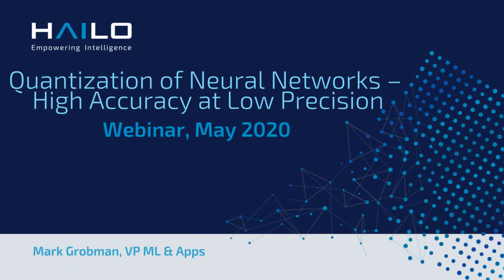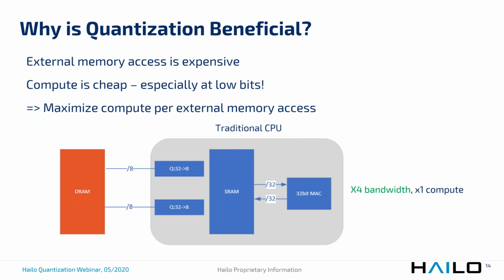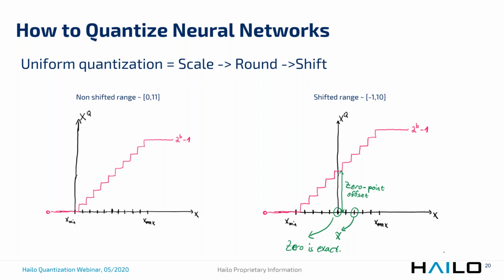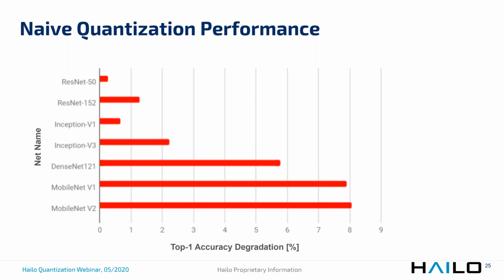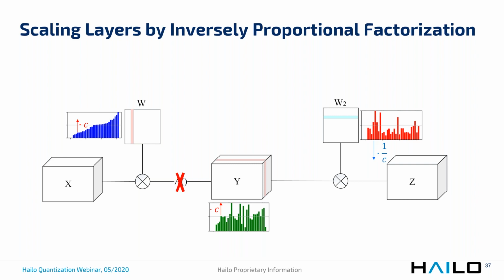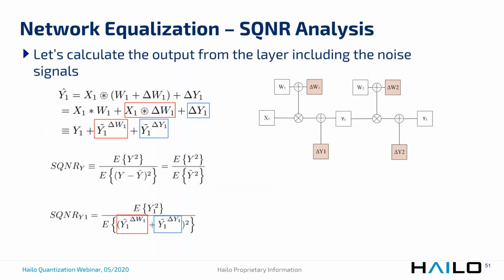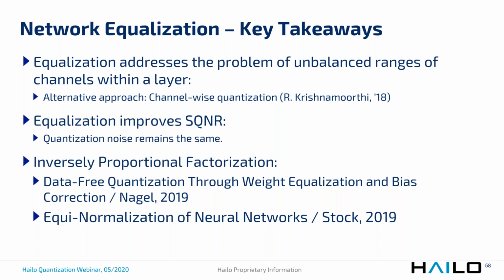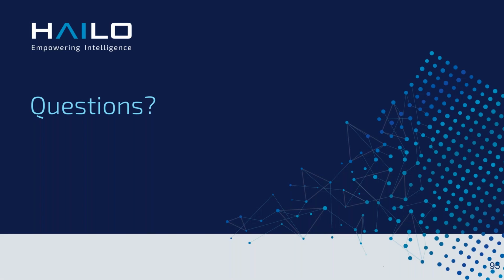Quantization of Neural Networks – High Accuracy at Low Precision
A webinar by Hailo: Quantization of Neural Networks– High Accuracy at Low Precision, held by Hailo's VP Machine Learning & Applications, Mark Grobman.

Quantization is a key component of efficient deployment of deep neural networks. 8-bit quantization holds the promise of 4x reduction in model size and an x16 reduction in both compute and power consumption but can result in severe accuracy degradation.

At its heart, quantization is a trade-off between dynamic range and precision. Finding the local optimum for each layer is simple, however, the complex way in which the output of individual layers affect the output of the network is what makes quantization of neural networks tricky. One simple way to address this is by using algorithms which perform greedy global optimization by iteratively applying local optimizations. While conceptually simple, these methods have excellent performance well and are cheap to implement.

In this webinar, we give a brief overview of the principles behind neural network quantization, followed by a review of two techniques recently developed at Hailo: Equalization by inversely proportional factorization (presented at ICML2019) and bias-correction (presented at ECV workshop, CVPR2019). When used in combination, these methods enable fast post-training quantization to 8-bit while achieving state-of-the-art results. A Q&A session will follow the presentation.

About Hailo:
Hailo is a leading AI chipmaker whose mission is to enable smart edge technologies to reach their full potential. Hailo’s industry-leading Hailo-8™ edge AI processor enables datacenter-class performance on cameras and other edge devices.  It features up to 26 tera-operations per second (TOPS). One small Hailo-8™ chip can process, in real-time, high-resolution videos, or multiple video streams and neural network models simultaneously. The chip has a very low power consumption, which means it needs less cooling and is more cost-effective and sustainable. We offer a range of standard form-factor modules which enable easy integration with edge devices, as well as a robust and mature software toolchain. Hailo’s novel, patented, dataflow architecture is finding various applications across several industries, including automotive, surveillance, smart city, industry 4.0, smart retail, and more.